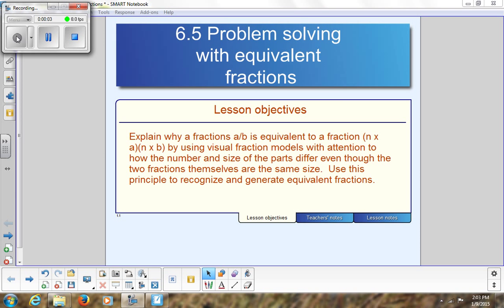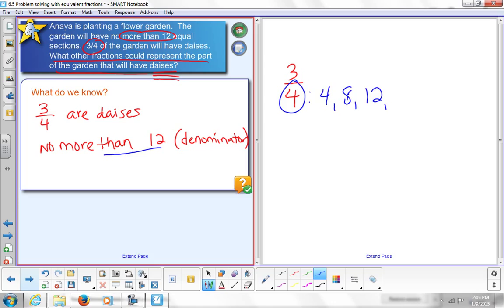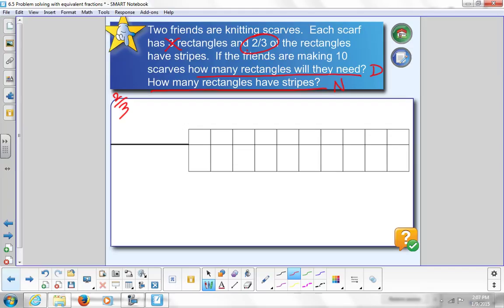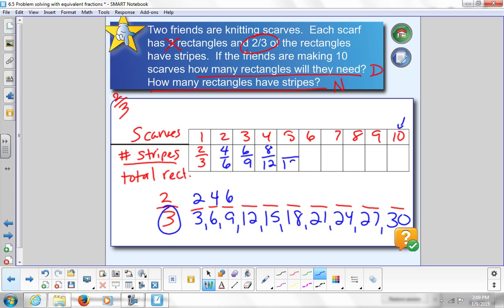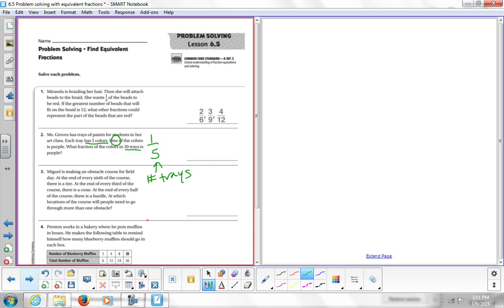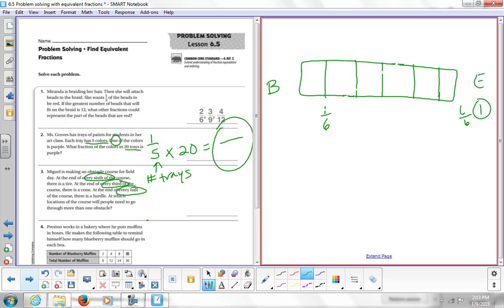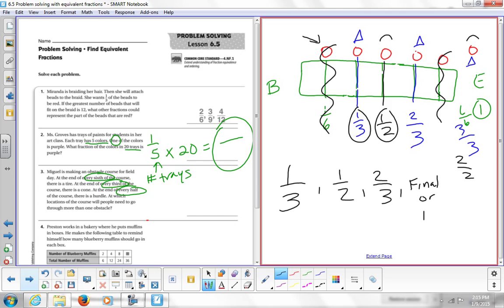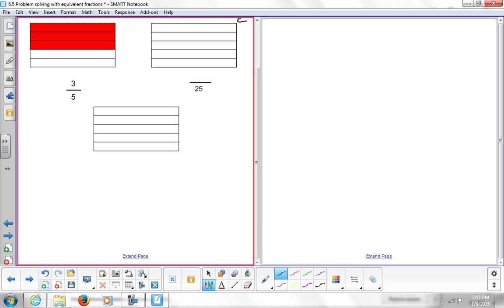6 5 Problem solving with equivalent fractions